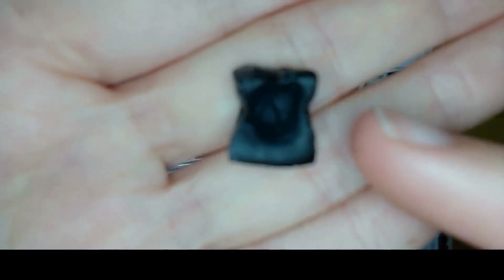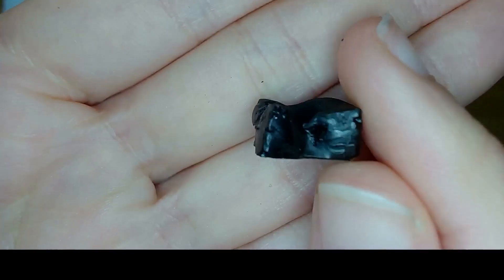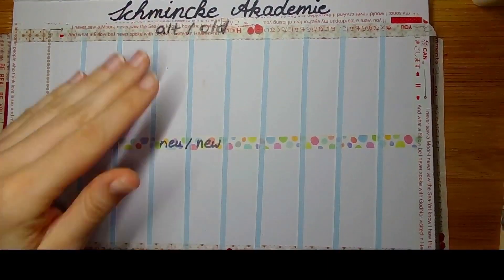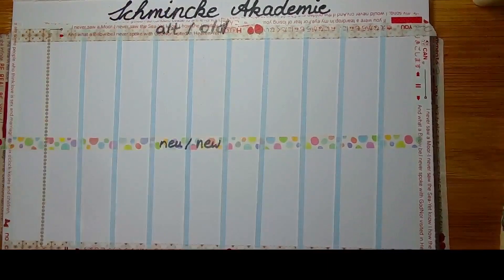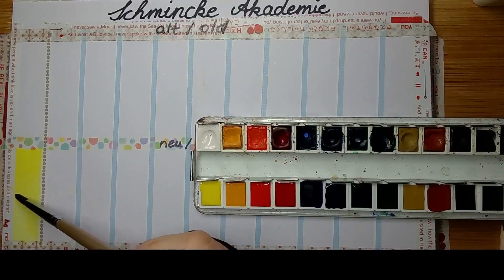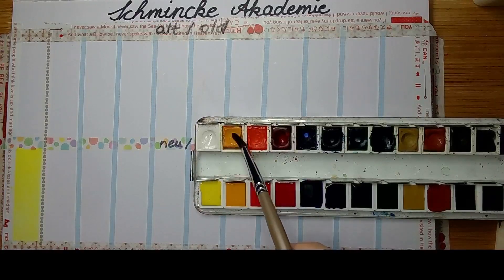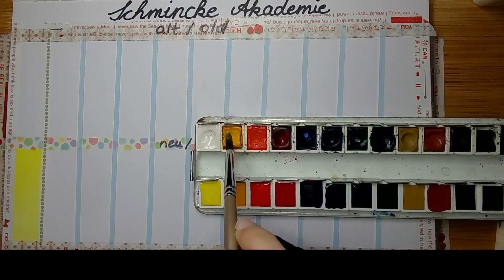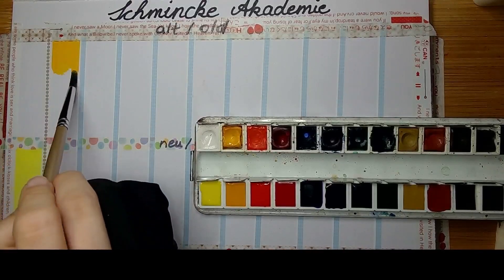Schmincke Akademie watercolors old vs new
Comparisons with my very first watercolor set from Schmincke Akademie (ca 28 years old) vs a new one from last year.

Are the colors still the same? Is the quality the same or did it change over the years?